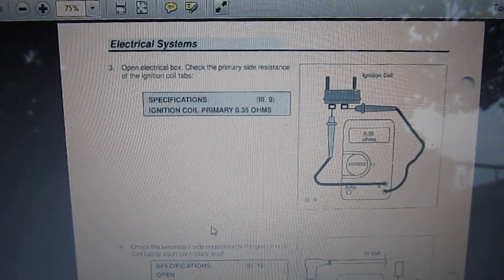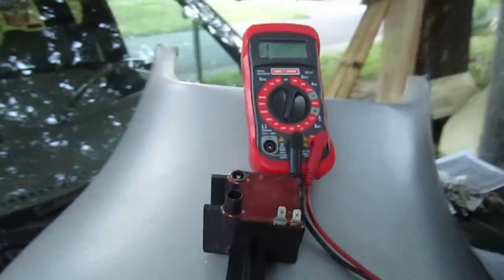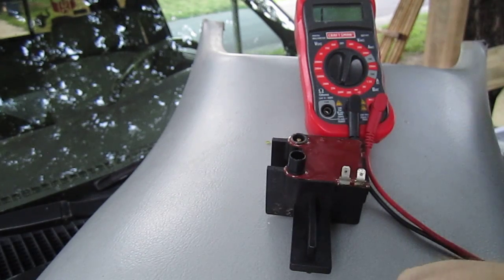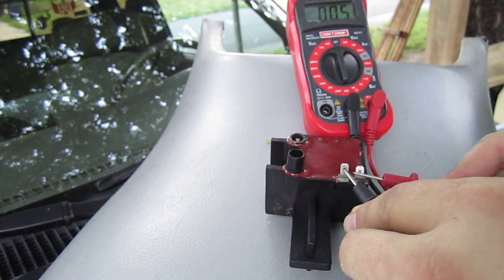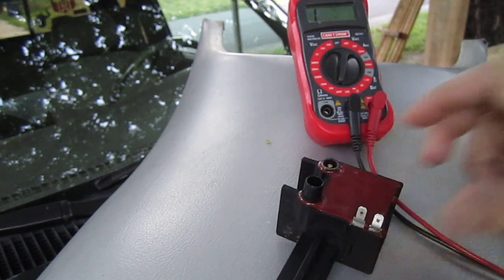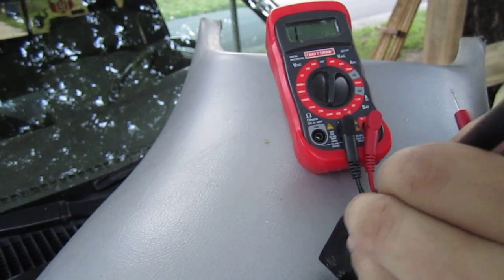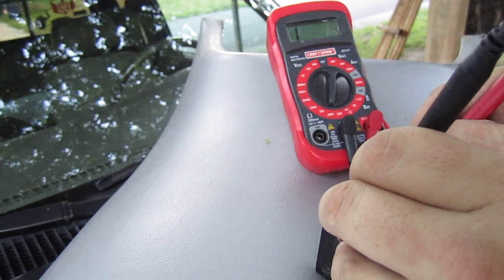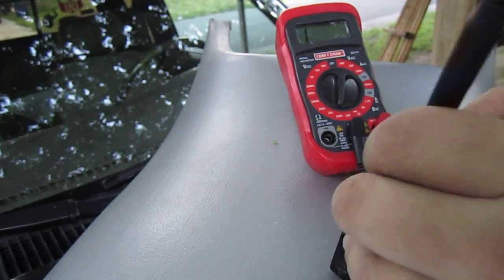Polaris freedom PWC jet ski PVL coil testing ohms read out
2002 POLARIS FREEDOM VIRAGE 700 JETSKI PWC  2 CYLINDER COIL TESTING
Reading ohms as in the manual and the forums i have found
i am testing the polaris PVL system piece by piece to see where my no spark issue is coming from. i figure the best way to see if i'm doing it right is to get everyones opinions on my work, and with the people on greenhulk.net it is working reat and i hope these help others with some of the same problems. the VIRAGE and the FREEDOM 700 carb'd 2 cyl.'s are the same as i understand it,